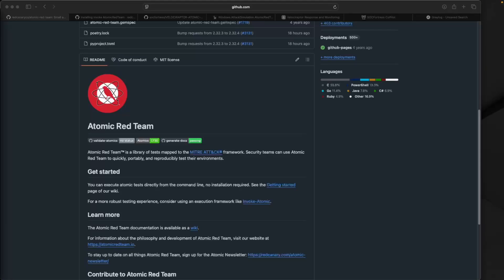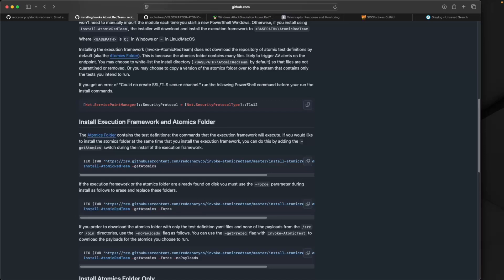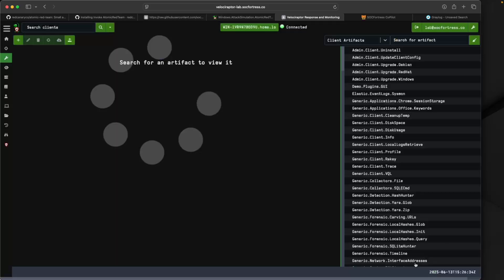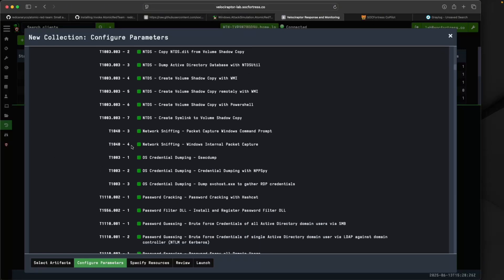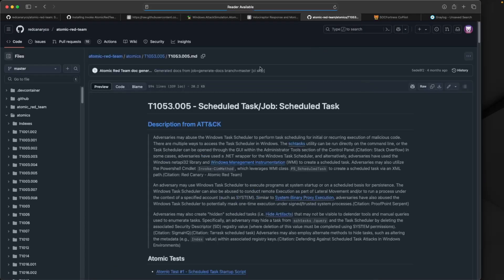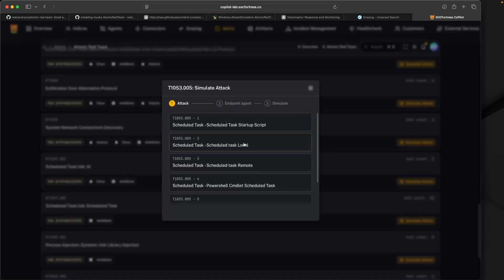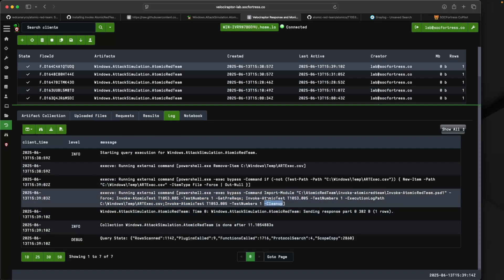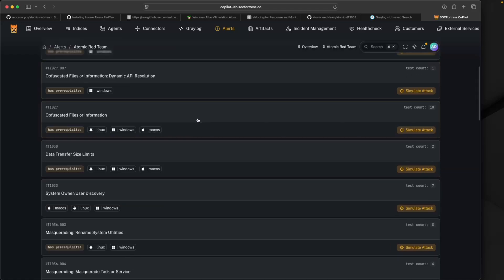Test Your Wazuh Detection Rules: One-Click Atomic Red Team + Velociraptor + CoPilot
In this step-by-step lab we combine Atomic Red Team, Velociraptor, and SOCFortress CoPilot to fire real adversary techniques at a Windows endpoint and watch your SIEM light up.